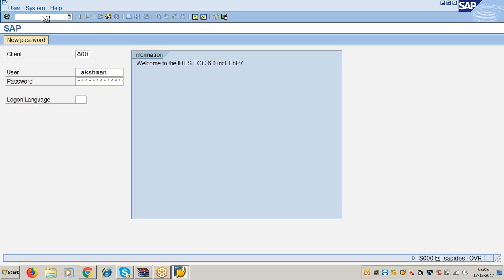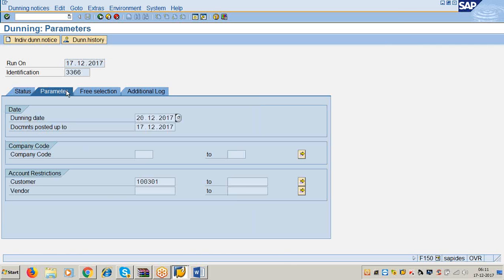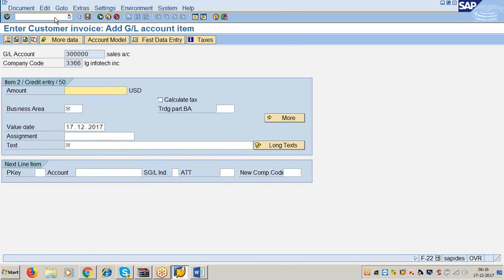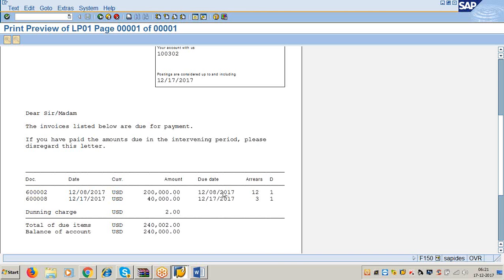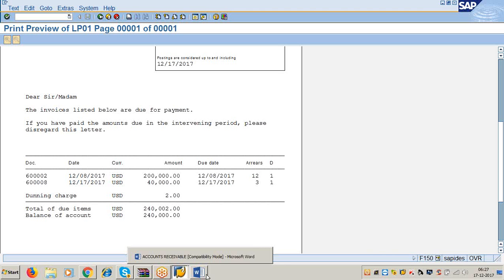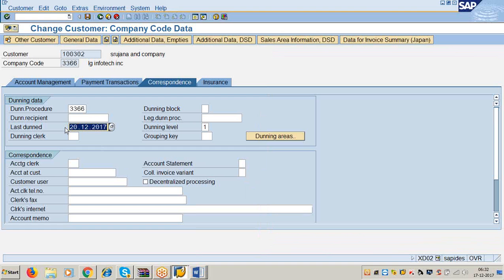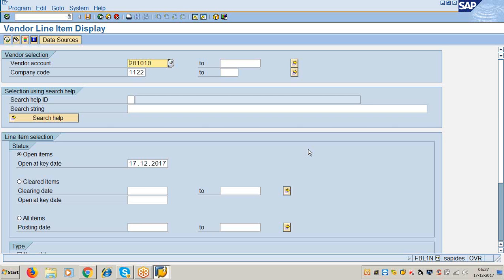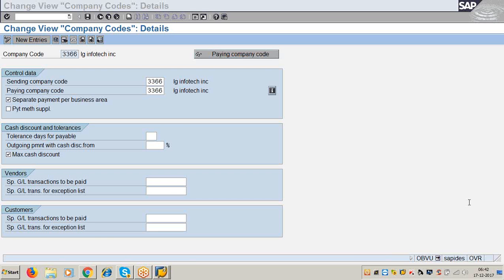Dunning in SAP FICO || SAP EASY E LEARNING 2024 || SAP FICO HANA